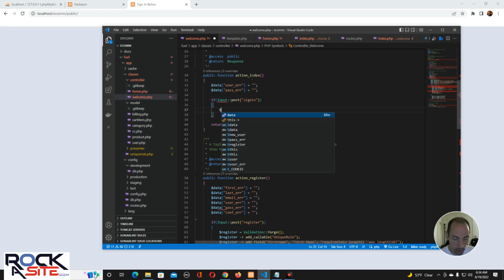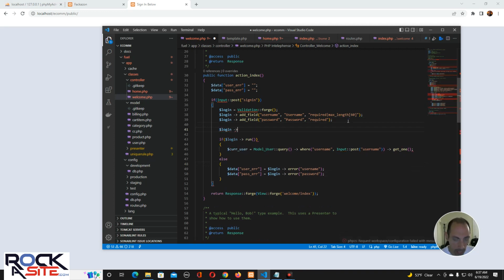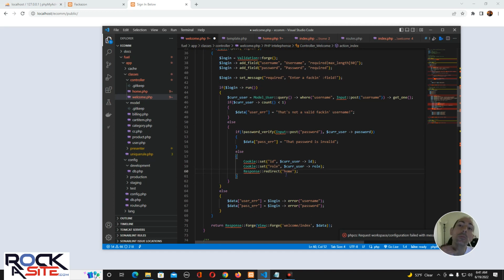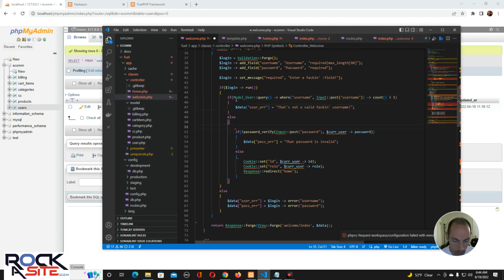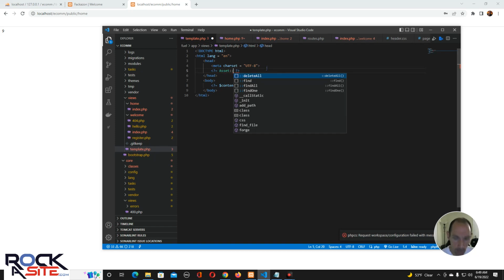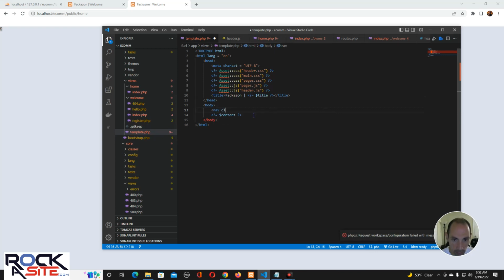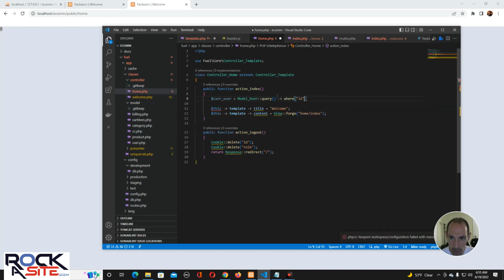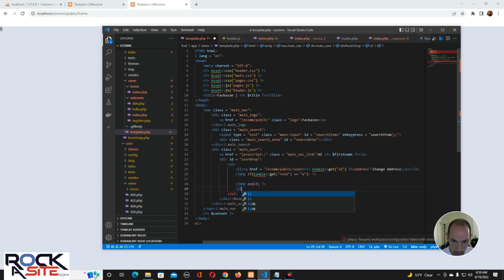FuelPHP 1.8 Introductory E-Commerce Project - Part 5 --- Finishing The Sign In Logic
It's really not that difficult thanks to FuelPHP's easy validation.  Again, you can go with FuelPHP's personal authentication system.  I'm not sure what items you would have to put into the database.  I never go with what the programmers of the framework put together, so I couldn't tell you.